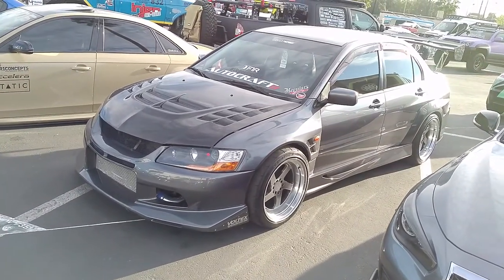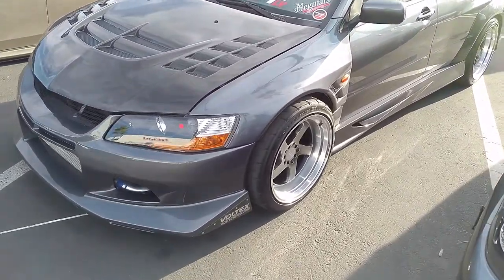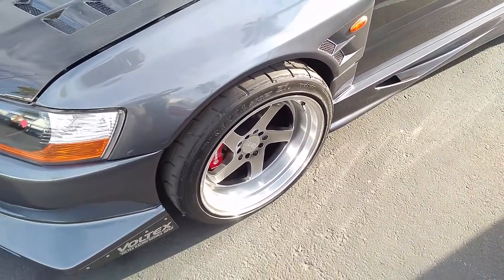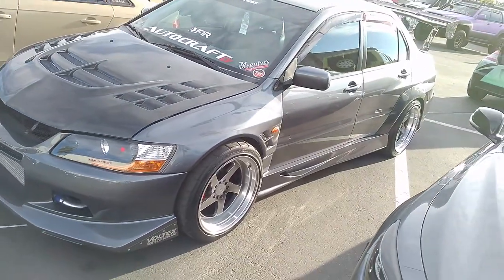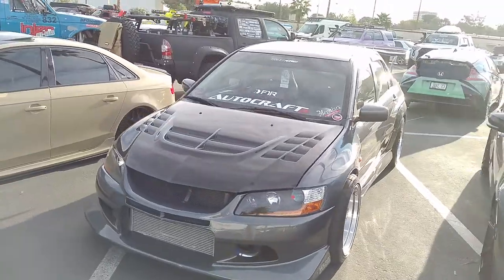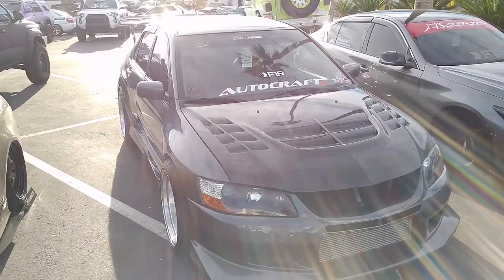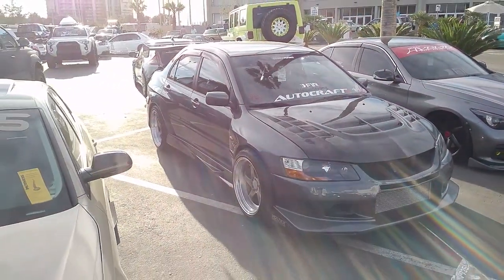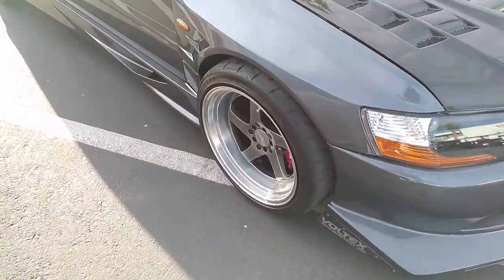18x10.5 F1R F28 Hyper Black Rims Mitsubishi Lancer Evo Sema Show